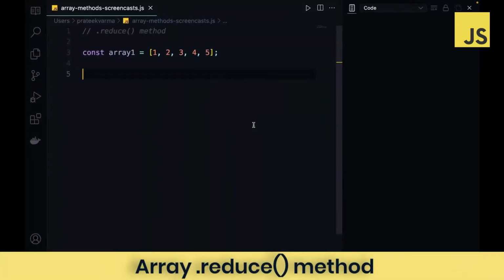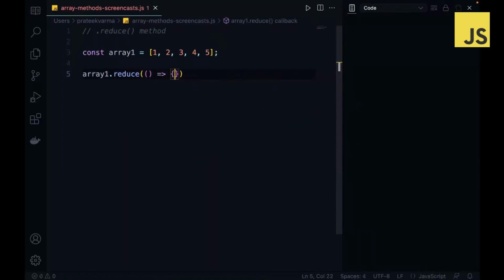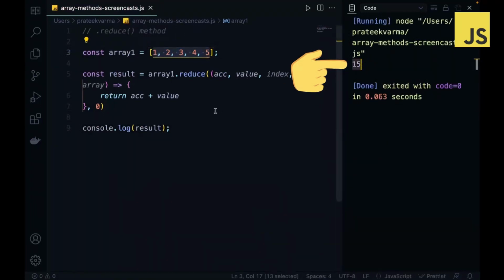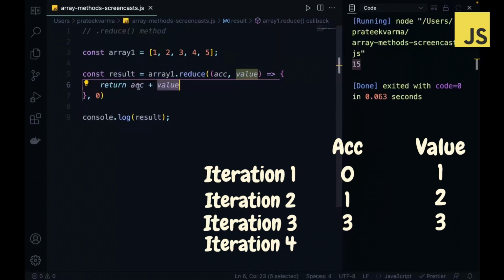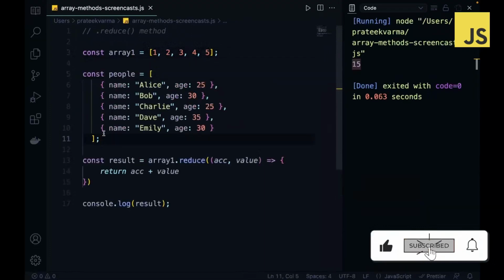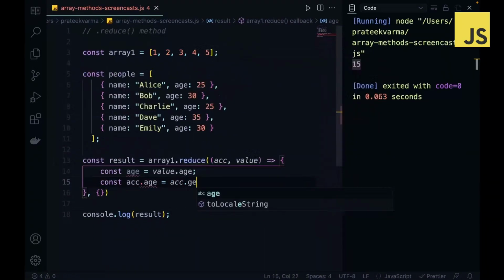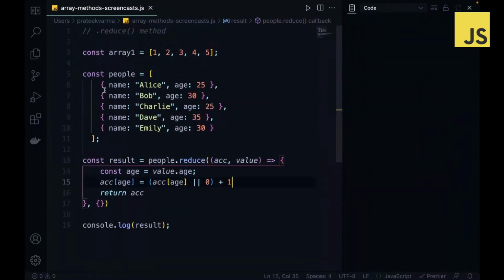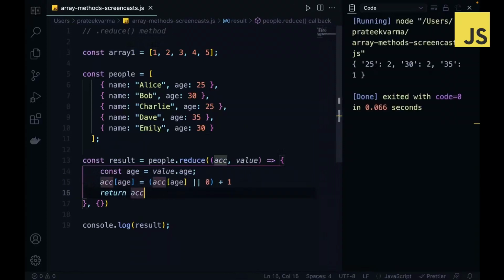reduce Array Method in JavaScript | Episode 25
Learn the "reduce()" method. This is episode 25 in this JavaScript Array method series.